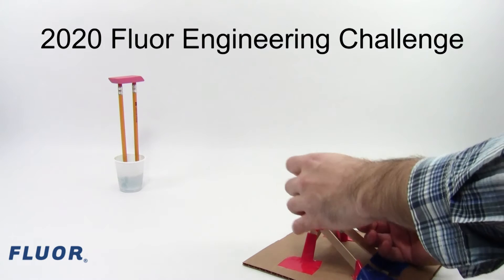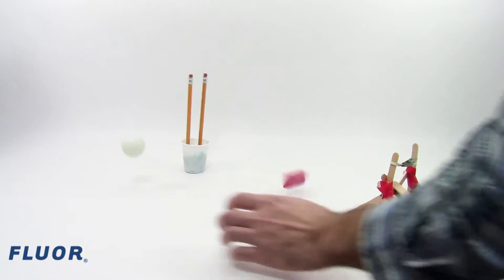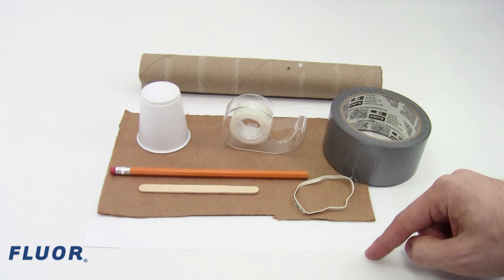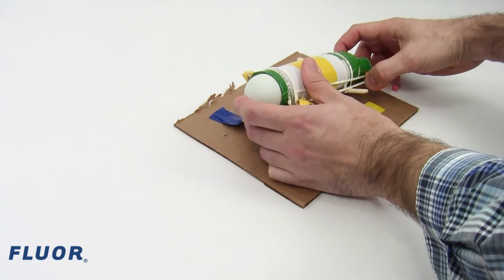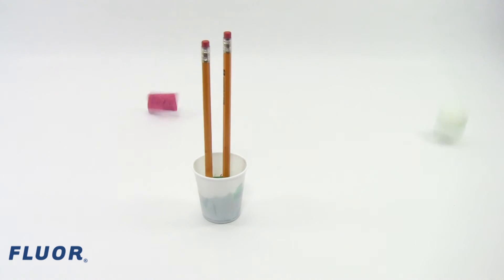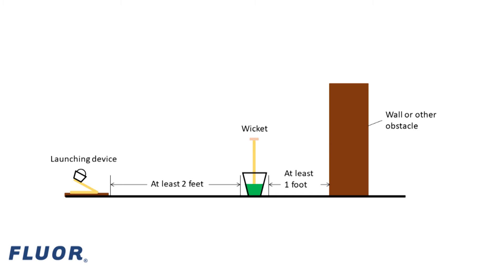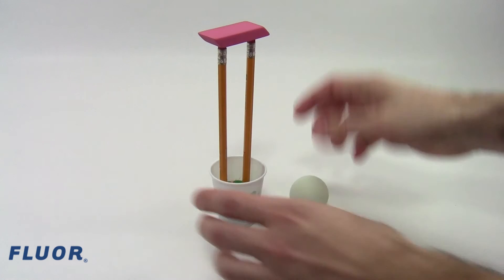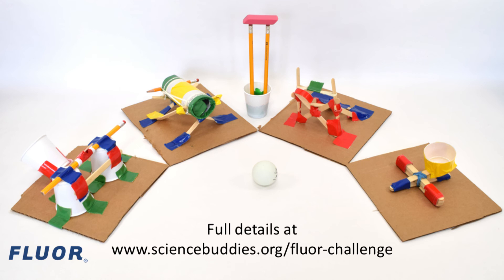Cricket Wicket Knockdown: 2020 Engineering Challenge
Can you build a simple machine to quickly and repeatedly knock down a wicket? How many knockdowns can you make in three minutes? Written instructions for this challenge and all the annual Science Buddies Engineering Challenges can be found

Science Buddies also hosts a library of instructions for over 1,000 other hands-on science projects, lesson plans, and fun activities for K-12 parents, students, and teachers! to learn more.